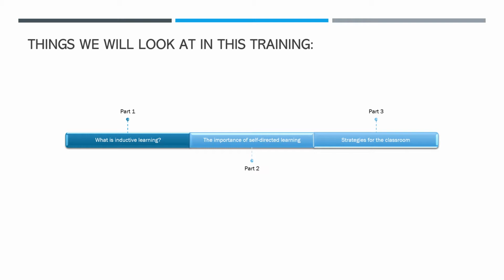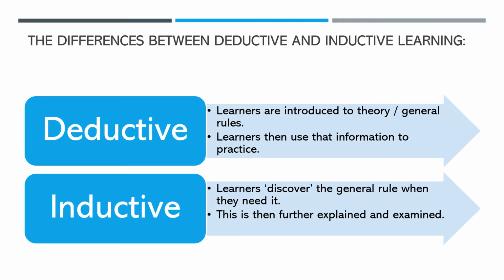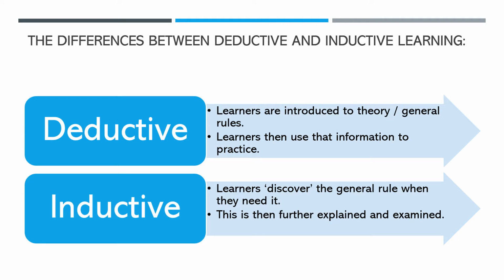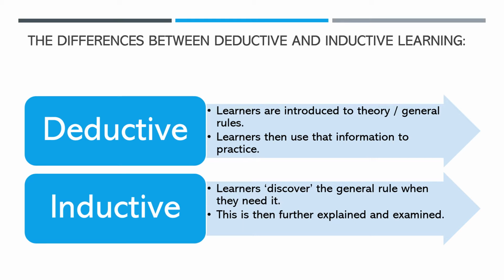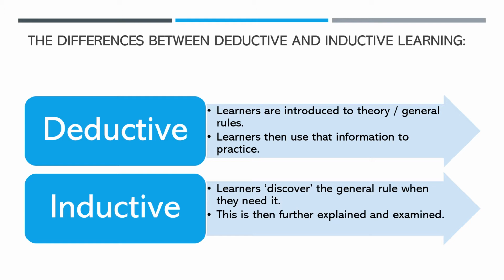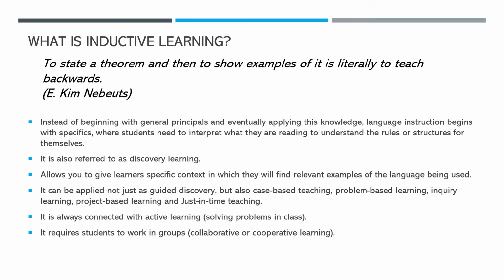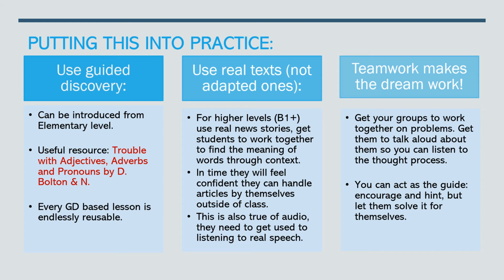S2 E2 - Using guided discovery to encourage self directed study btc bitesize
Looking at the various ways inductive learning can actually help learners direct their own learning.